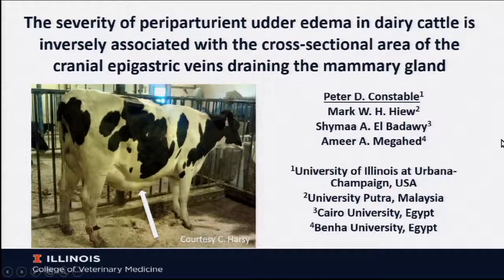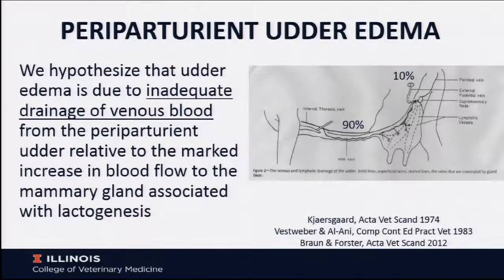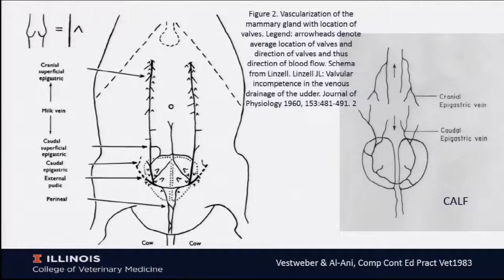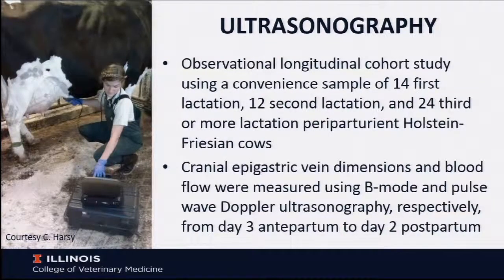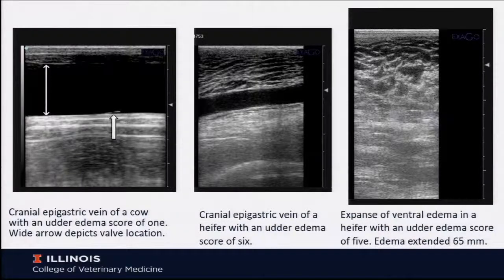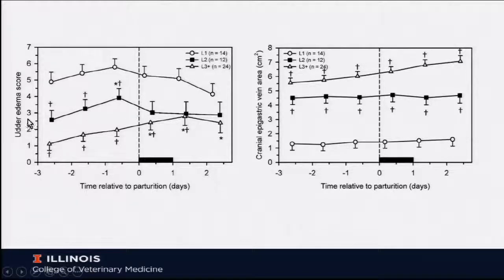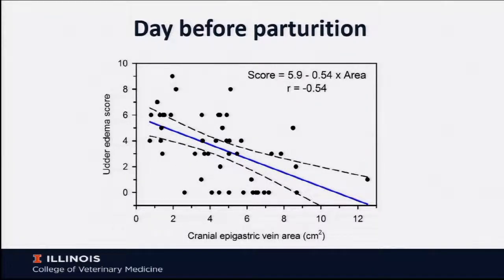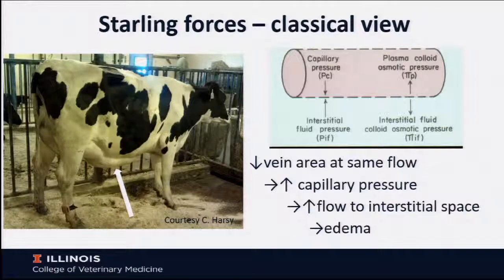The severity of periparturient udder edema in dairy cattle...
Peter Constable, USA

The severity of periparturient udder edema in dairy cattle is inversely associated with the cross-sectional area of the cranial epigastric veins draining the mammary gland